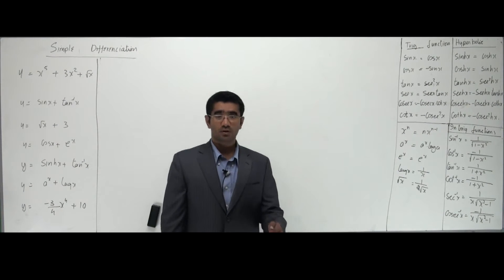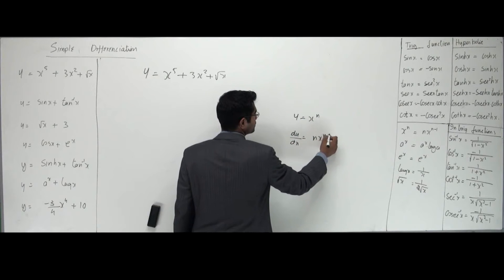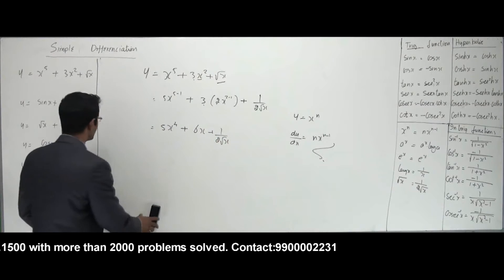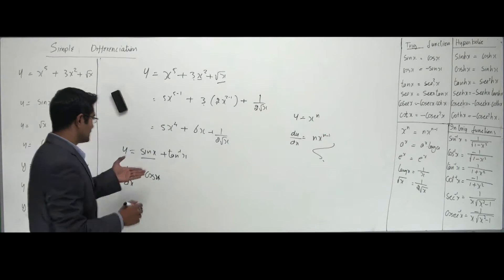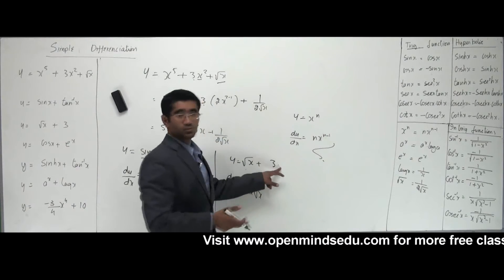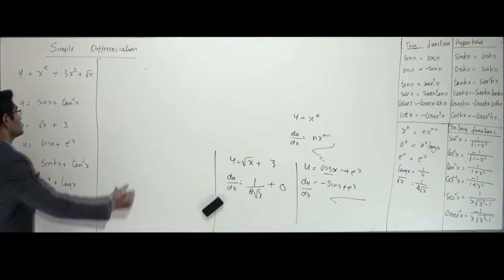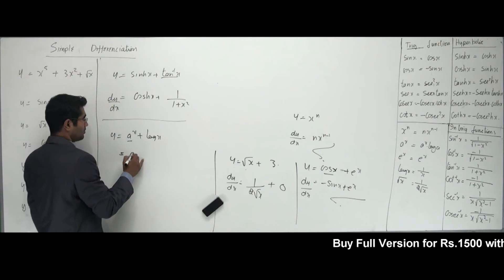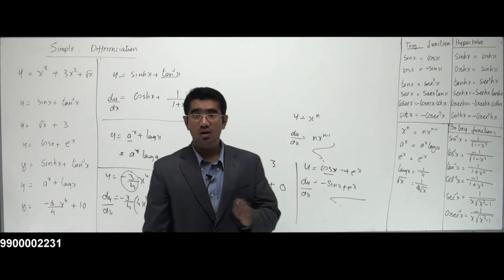Differentiation -(13 of 58)-made easy by Sadiq Khan-Open Minds